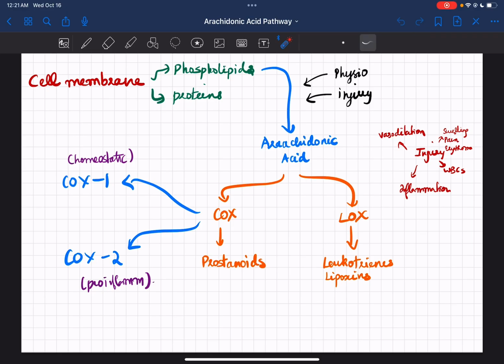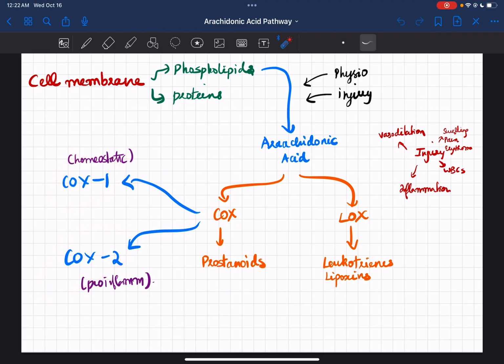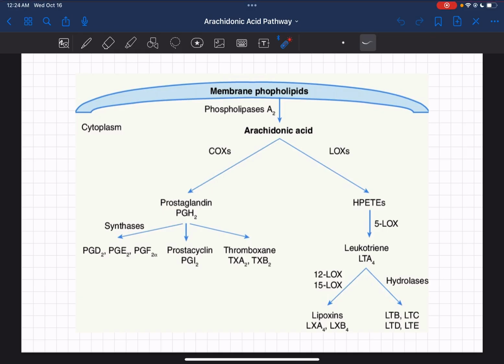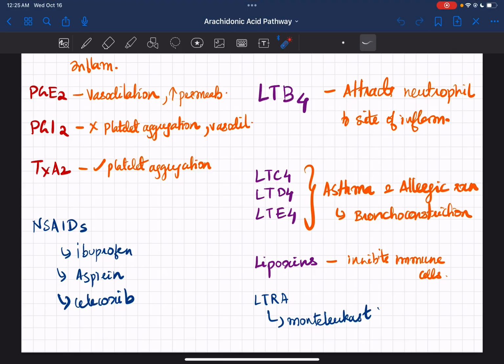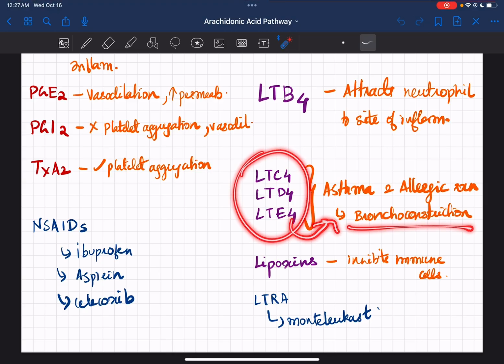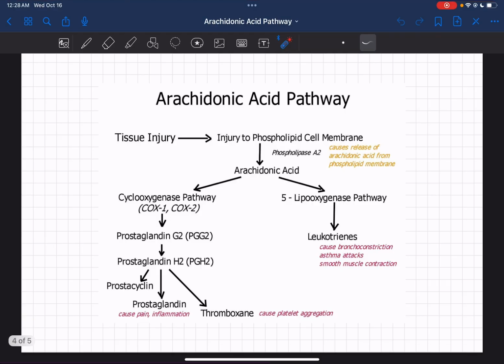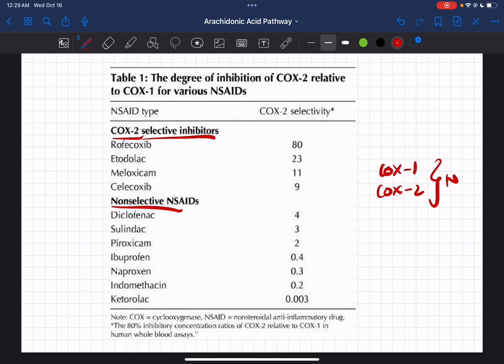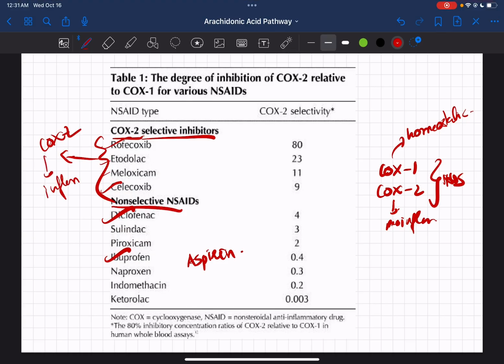COX & LOX: Arachidonic Acid Pathway | Biochemistry & Pharmacology | Simplified By Kshithij